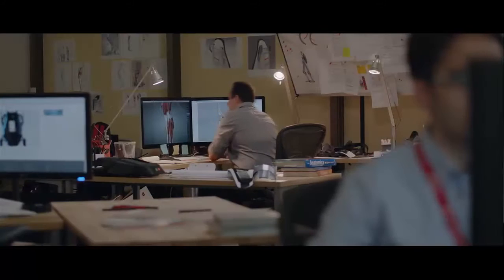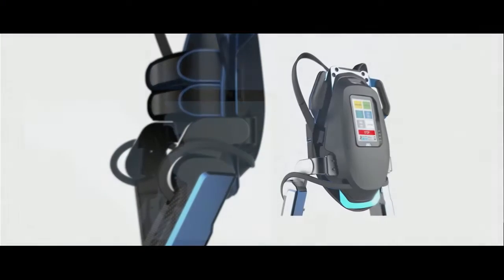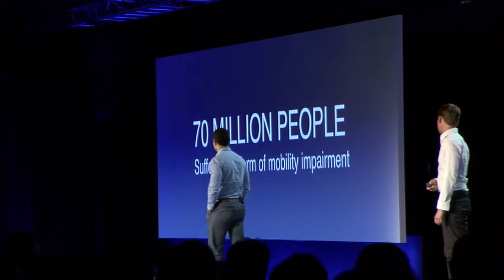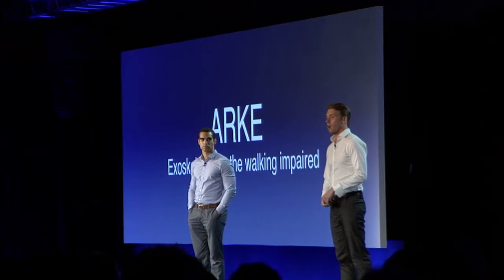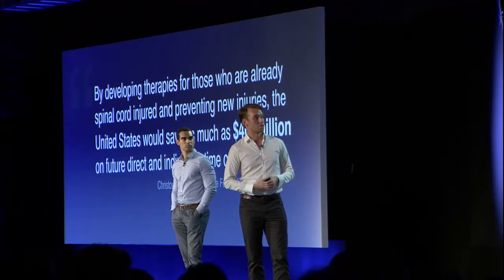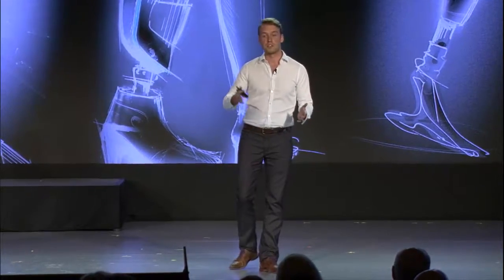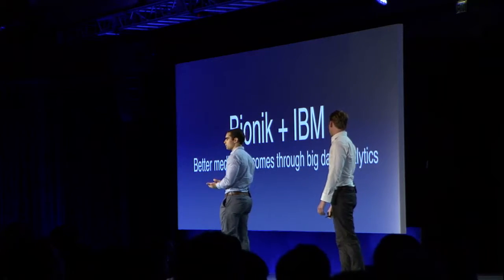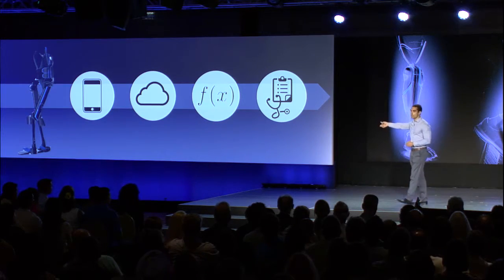IBM Insight 2015 Presentation feat. Bionik Laboratories